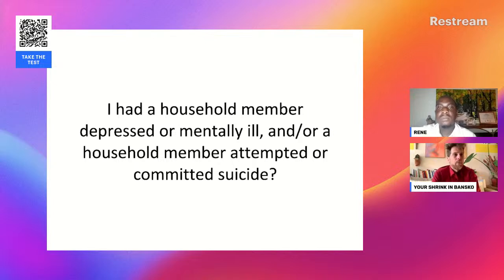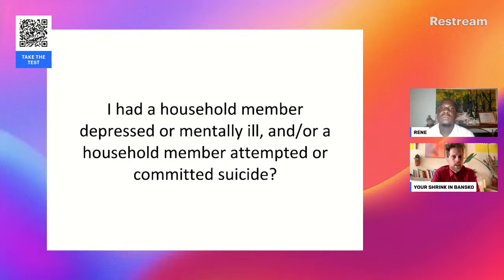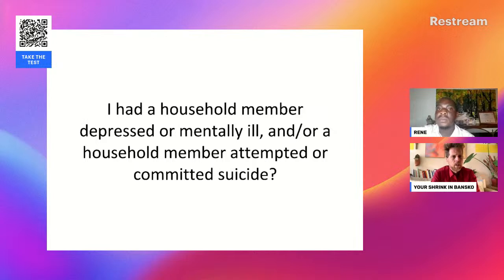Regain Control of Your Mind: Simple Steps to Heal Mental Disregulation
In this episode 25 of All About Trauma, Nicolas and Rene discuss the complex relationship between mental illness and disregulation. Mental illness is more than just a diagnosis-it's often a deep state of disregulation in how we think, feel, and function. From depression to schizophrenia, many mental health challenges arise when our mind and body fall out of sync with reality.

Join us as we explore:

The true meaning of mental illness and how it impacts our daily lives.
How trauma and disregulation are connected.
Personal stories of clients navigating mental illness, including the emotional toll it takes on both individuals and their families.
How disregulation manifests in our lives, from disturbed sleep to emotional instability.
If you or a loved one is struggling with mental illness or simply curious about the role of disregulation in mental health, this conversation sheds light on the importance of regulation and hope for healing.

Key Takeaways:

Mental illness is a state of disregulation: It affects everything from sleep to emotions, making it hard to engage with the world in a balanced way.
Trauma and mental illness often go hand in hand: Trauma disrupts the brain's ability to regulate itself, leading to conditions like depression or anxiety.
There's hope for healing: Even in the face of mental illness, there are ways to restore regulation and balance in your life.
Regulation is key to recovery: Developing routines and healthy habits can help manage disregulation and its effects.
Resources Mentioned:

Take the ACES test to explore how childhood trauma may affect you: [Insert hyperlink]
Support groups like Al-Anon: [Insert hyperlink]
Watch now to learn more about mental illness, disregulation, and healing from trauma.